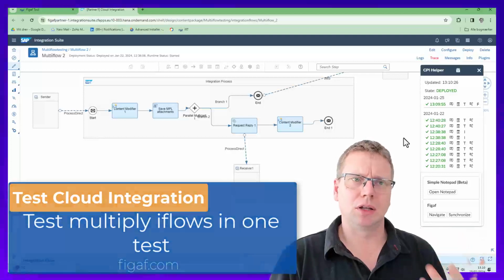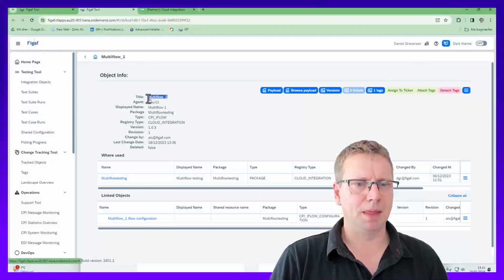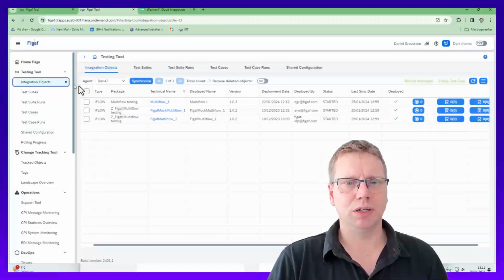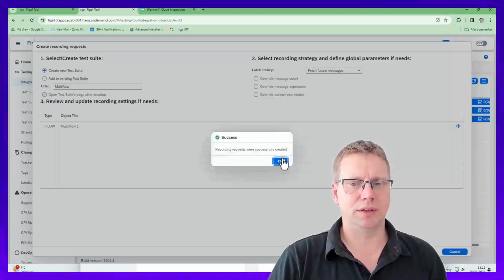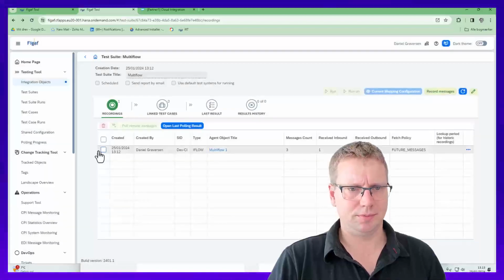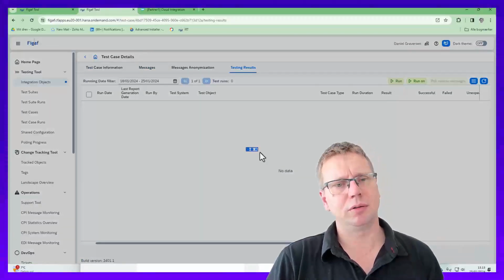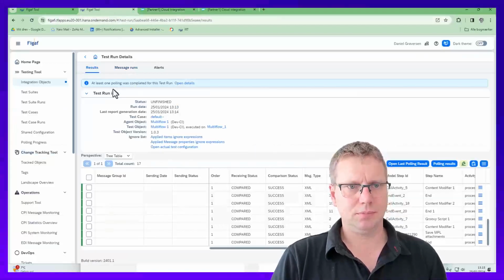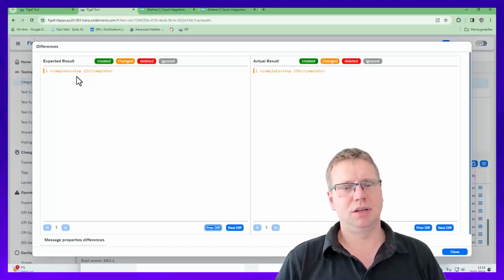Test multiply iflows in one tesr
How to test multiply iflows in one Figaf test case.

I know you probably have iFlows that rely on other flows. It makes it a bit more challenging to test because you need to test all the individual parts separately.

Now you can easily create test cases that span multiply iflows and create test cases for it.